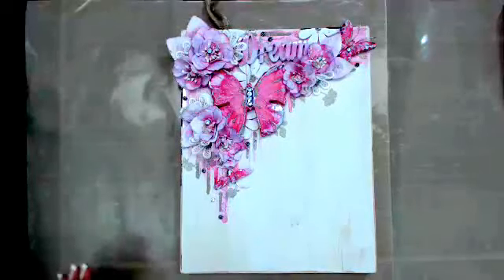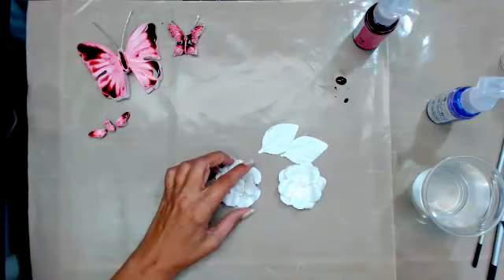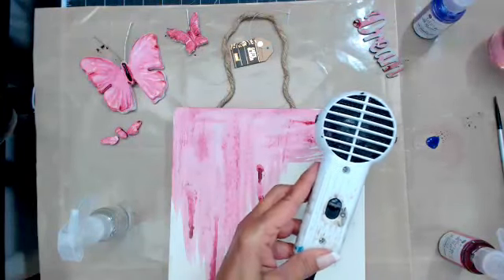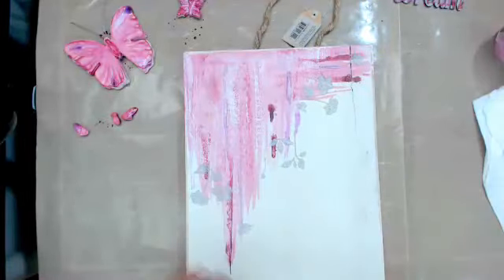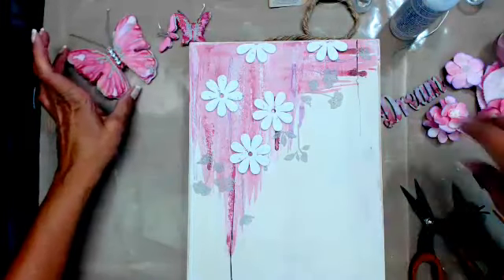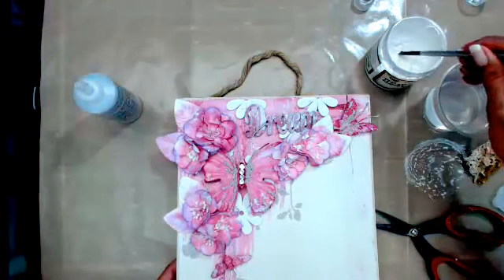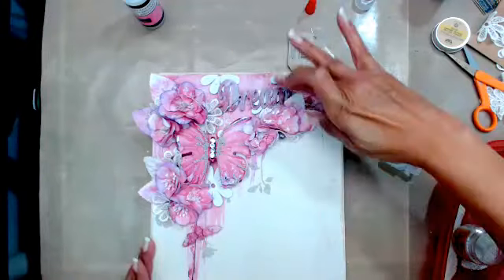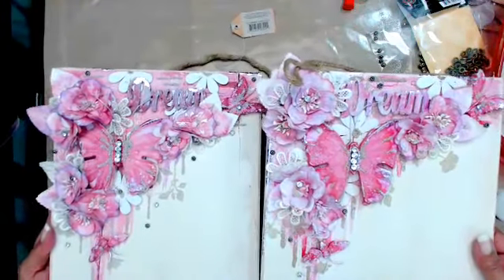Dream Plaque with Robbie Herring on Live with Prima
Dream in Color Plaque Robbie Herring
Tuesday, August 16th at 11:00am PT/ 2:00pm ET

The Carte Blanche wood plaques are the perfect clean slate to customize to your heart’s content! And with all of Prima’s amazing art mediums and embellishments, you can create a masterpiece in no time. Join Robbie as she adds her creative touch to her wood plaque using the new limited edition Color Bloom 2 sprays on flowers, Relics and Artifacts butterfly cast resin and home décor stencils on this “dreamy” project.
Prima Products:
Color Bloom 2 Pink Crocus 588809
Color Bloom 2 Wild Raspberry 588779
Rub-on Foils Foildelic 588915
Memory Hardware Fragments
Home Decor Stencil How Sweet 588199
Relics and Artifacts Papillon 942366
Heavy Gesso White 961442
3D Gloss Gel 961381
Clear Gesso 961466
Prima Boxed Flowers 586669
Magnolia Trims 583019
Micro Beads Silver 962562
Carte Blanche Plaque 583040